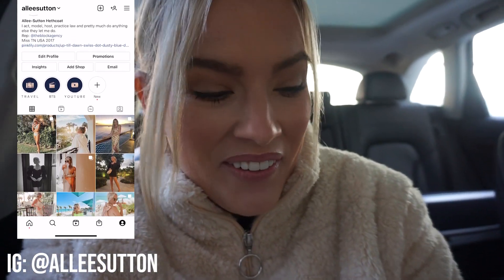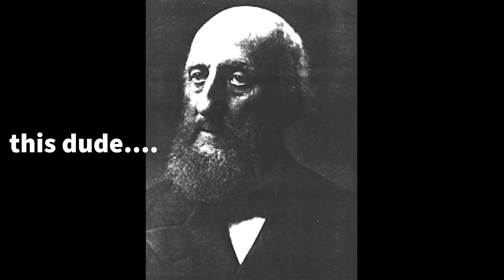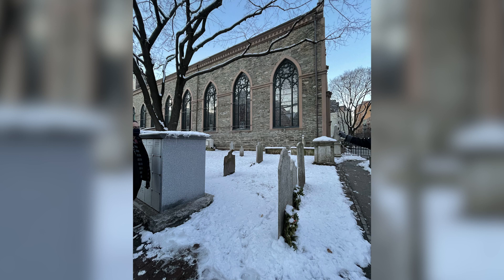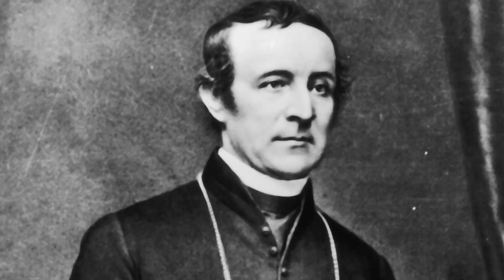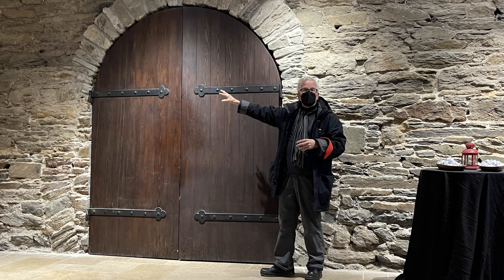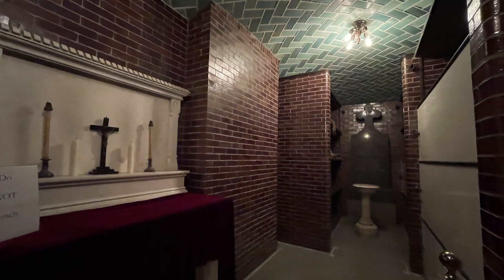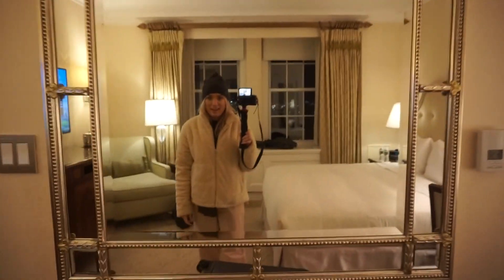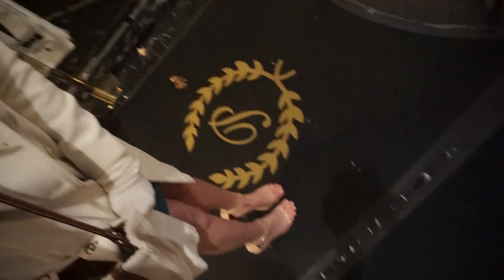NEW YORK VLOG DAY ONE! Exploring Catacombs under Manhattan!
Hey fam!

Here is a quick day one vlog from a recent trip to New York!  We loved the Catacombs by Candlelight tour!  What is one of the best things you've ever done in New York?